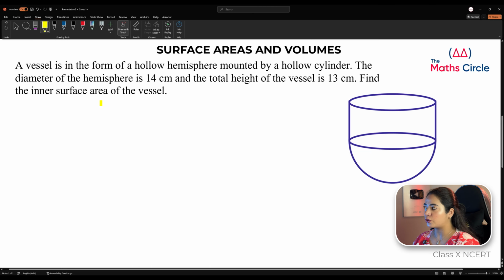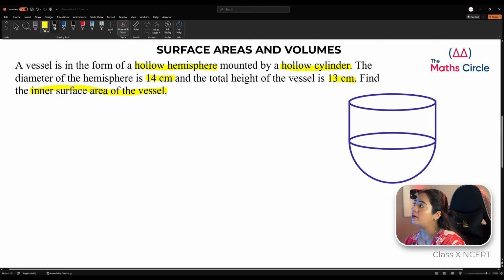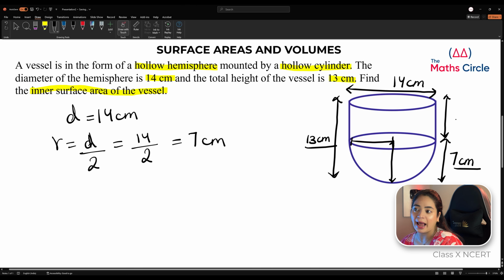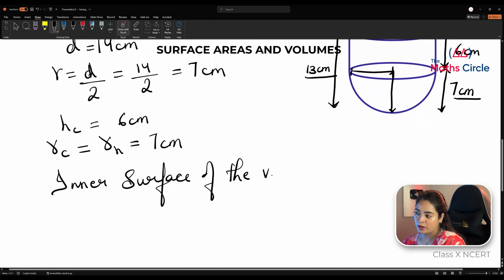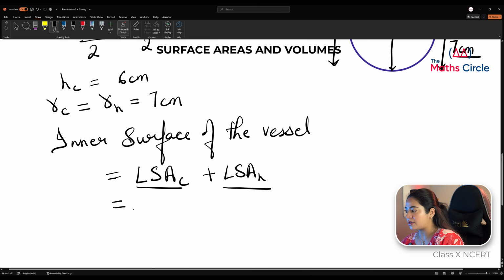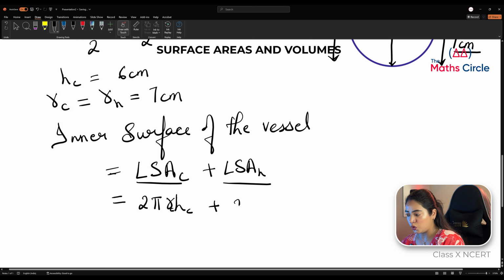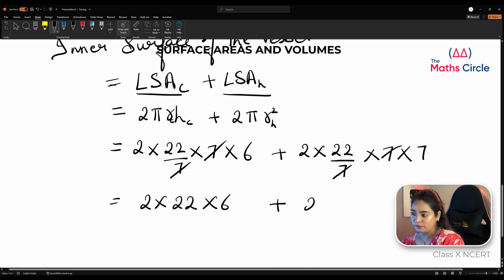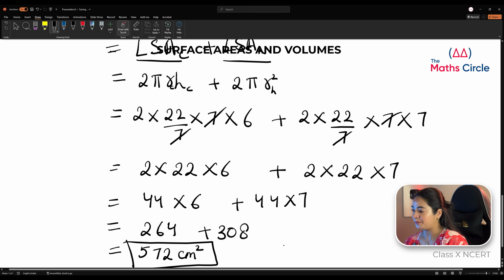Inner Surface Area of a Hollow Vessel | Hemisphere + Cylinder Problem Solved Step by Step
In this video, we solve a Surface Area & Volumes Class 9/10/11 Math problem:
👉 A vessel is in the form of a hollow hemisphere mounted by a hollow cylinder. The diameter of the hemisphere is 14 cm and the total height of the vessel is 13 cm. We find the inner surface area of the vessel step by step with full explanation.

Perfect for CBSE, ICSE, State Board & Competitive Exams preparation.
If you’re learning Mensuration, Surface Areas & Volumes, this is a must-watch! 🚀

✨ Watch till the end to fully understand the concept!